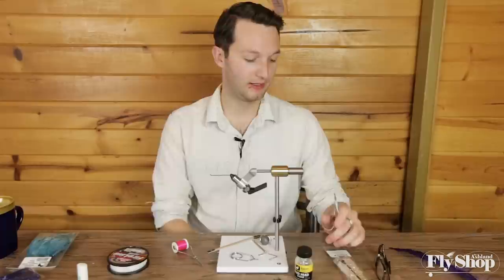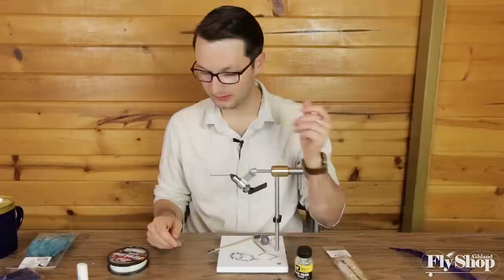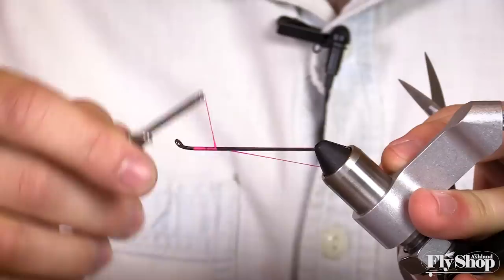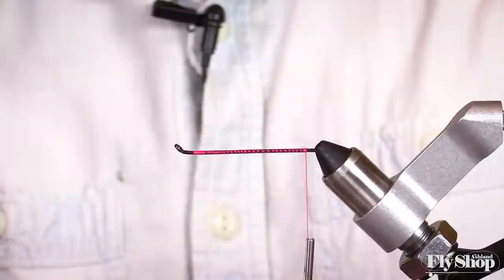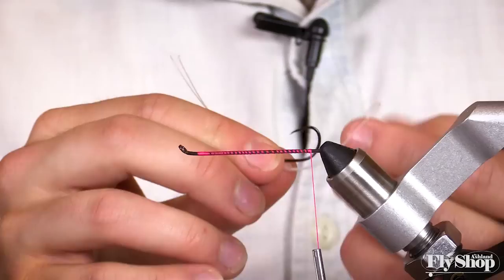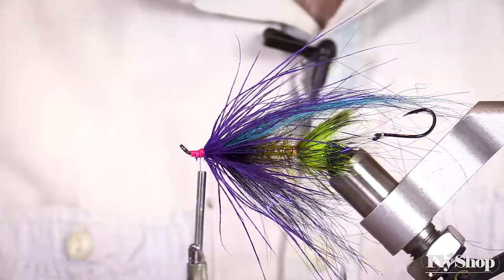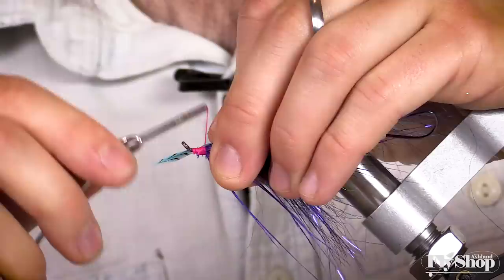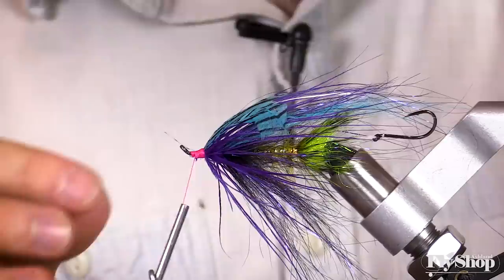Tying A Killer Winter Steelhead Fly with Marcus Mattioli | Ashland Fly Shop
In this video Marcus uses some new tying materials to spin up an awesome Winter Steelhead Fly. Find these materials on our website!